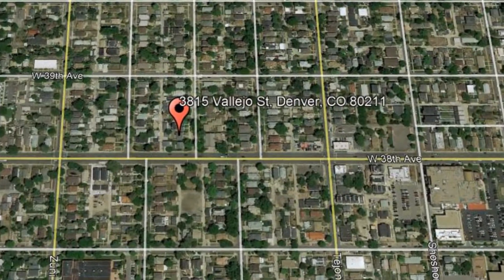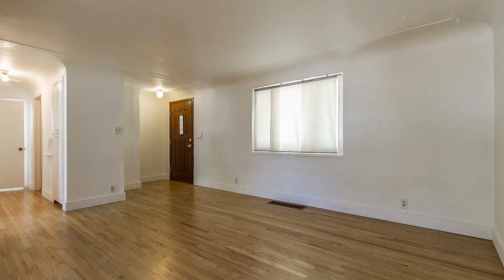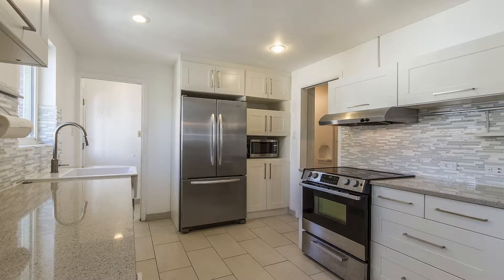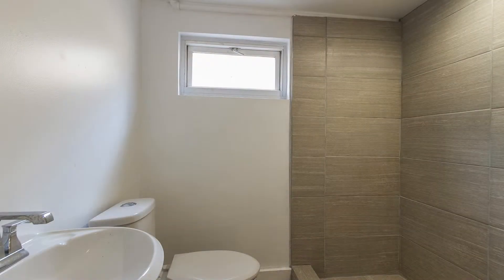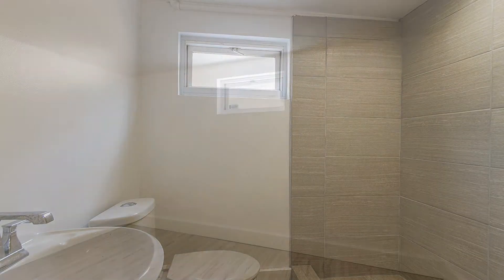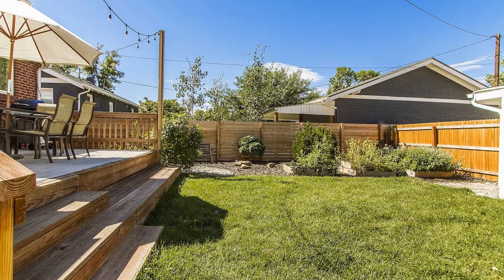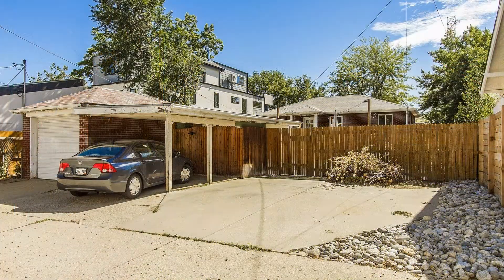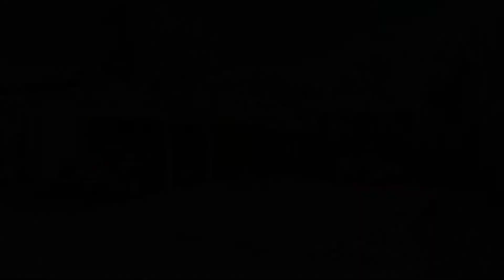Denver House Rentals 3BR/2BA by Denver Property Management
This is one of our wonderful 3-bedroom DenverHouseRentals! This home boasts beautiful floors throughout and large windows that let in plenty of natural light. The living room and the dining room are spacious enough to fit your desired furniture. The well-appointed kitchen offers plenty of counter space, lots of cabinets, and a set of necessary appliances. All of the bedrooms are great-sized. Other features are the finished basement with one non-conforming room, a large deck, a 1-car garage, 1 carport, and 2 off-street parking spots. This property is close to everything that Denver has to offer! This home might be perfect for you!

Wheat Ridge: 4175 N Harlan St #140, Wheat Ridge, CO 80033, USA
Denver: 2590 Walnut St #73, Denver, CO 80205, USA

to visit Pioneer Property Management for your Denver property management needs! to see other available Denver house rentals today.

There are 4 reasons why we should be your choice for property management: (1) It all starts by finding great tenants; this is a time consuming process and we take it VERY seriously. Unlike larger competitors, we know it takes more than a credit score to validate approval and we let you help us decide who will be calling your property their home; (2) We have refined systems to identify problems before they occur. These systems allow us to help you maximize your cash-flow and maintain your property as a long term investment; (3) We maintain professional and respectful processes that benefit owners, tenants and contractors.  We are organized, easy to get a hold of and responsive to all issues, and (4) Pioneer Property Management is built on a knowledge base superior to that of average Realtors and Property Managers.  We know what is important to maximize your profit and protect your investment. By being with us, you can only experience the most outstanding and professional property management in Denver!

Can you imagine yourself living in one of our lovely Denver homes for rent? and give our professional Denver property managers a call today! Know someone who might want our Denver house rentals, instead?

(Denver, CO).